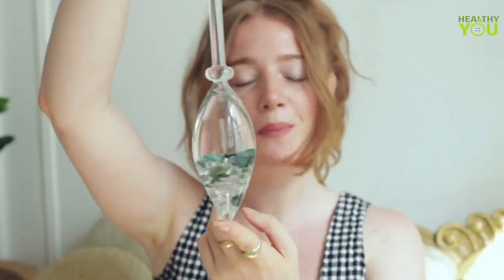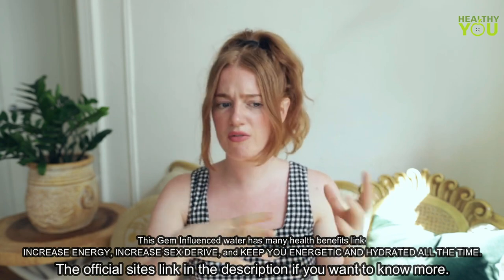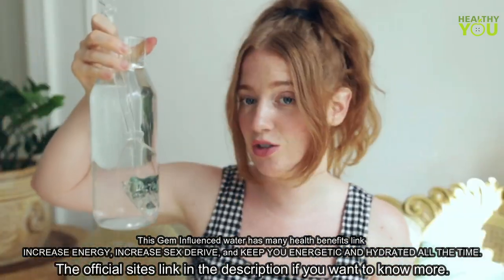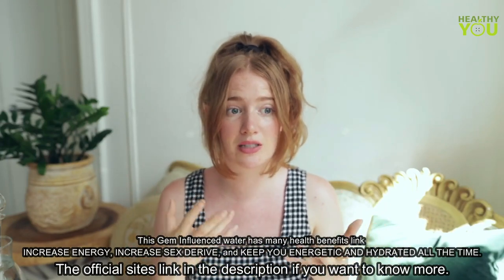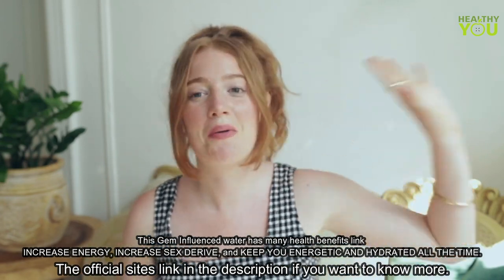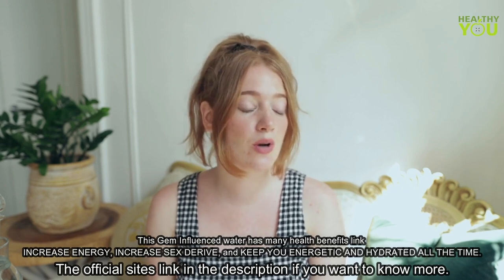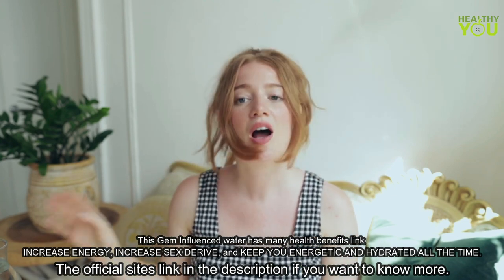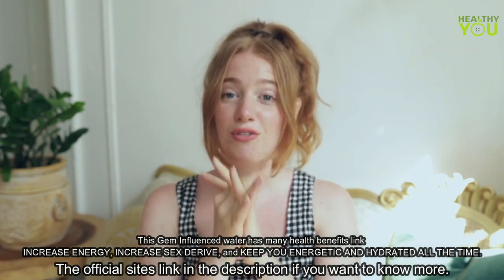Turn Dead Water into Living and Energized Water with Crystals | VitaJuwel water bottle review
Visit Official Site to Know more

I love infusing my water with Crystals because it is an easy way to raise my vibration! Here are the vita jewel bottles you can put water to enhance your spirituality, calm down, Increase energy, increase sex drive, and bring good energy!

Video Created By Brigette Muller Hummusbird